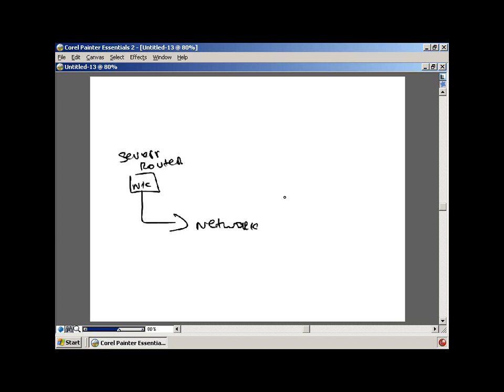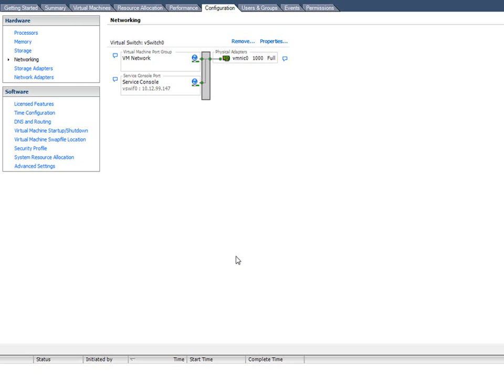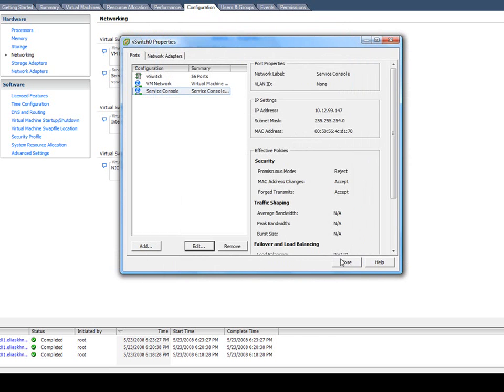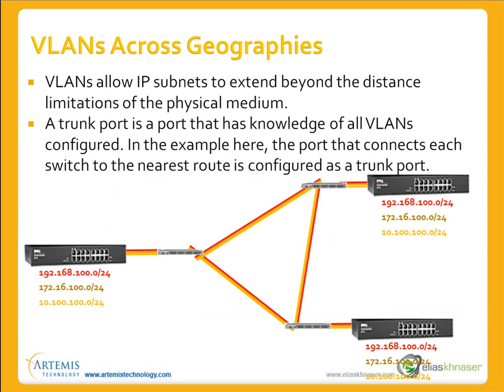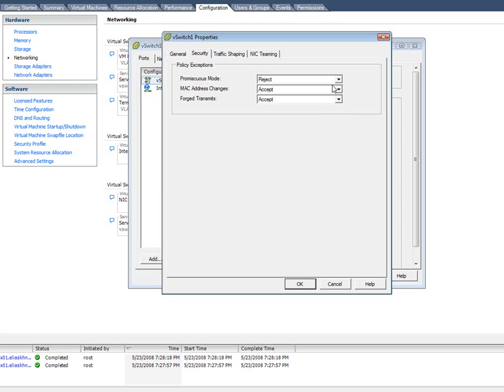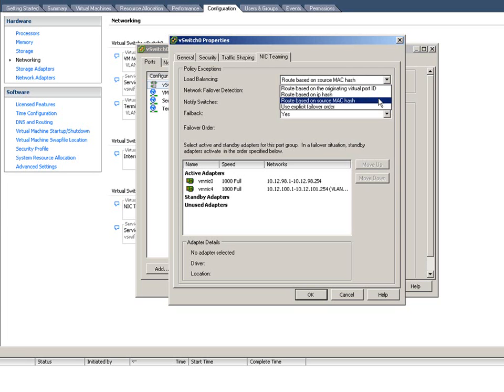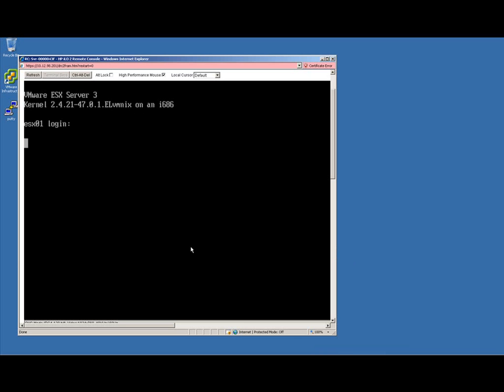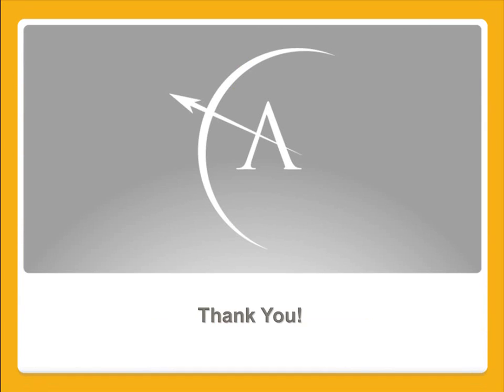Virtual Networking - VMWare Virtualizaton Training